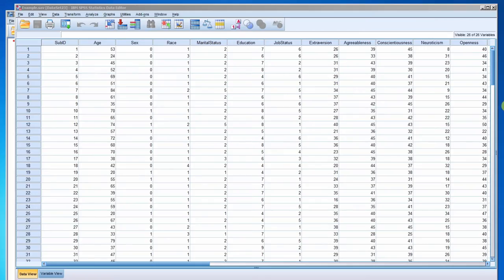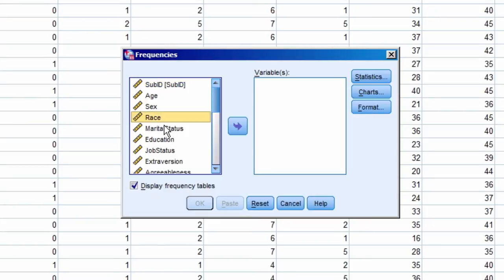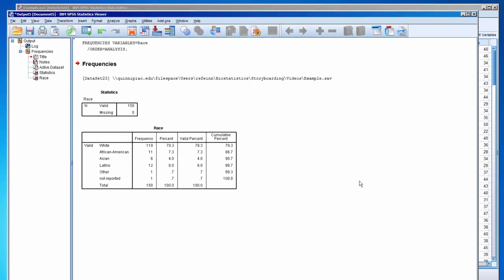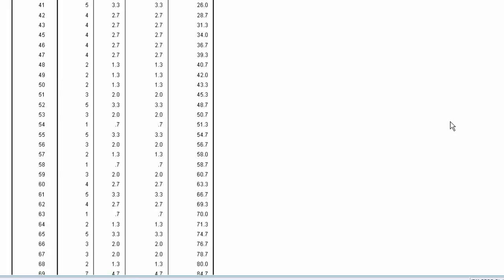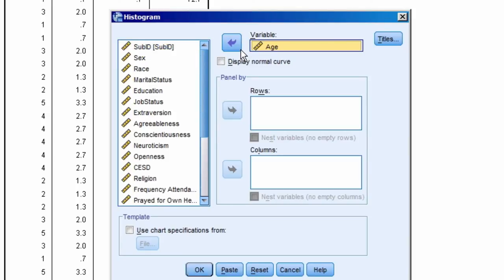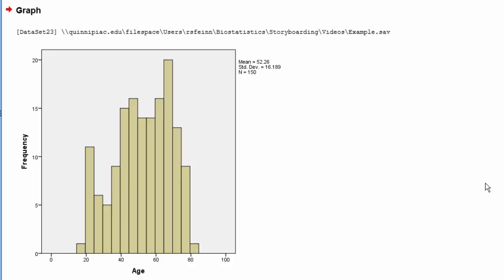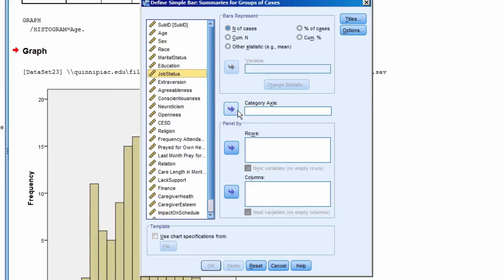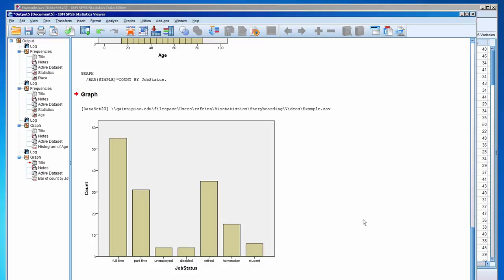SPSS Video #3: Creating Frequency Distributions, Histograms & Barcharts In SPSS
This video demonstrates how to create frequency distributions, histograms and bar charts in the statistical software program SPSS.

SPSS can be used to summarize data using tables and graphs.